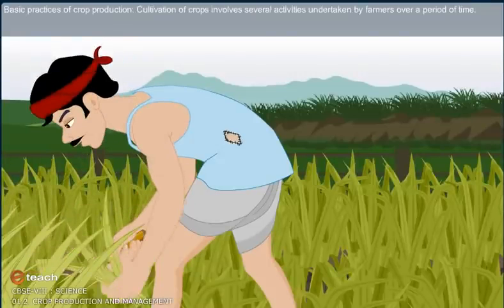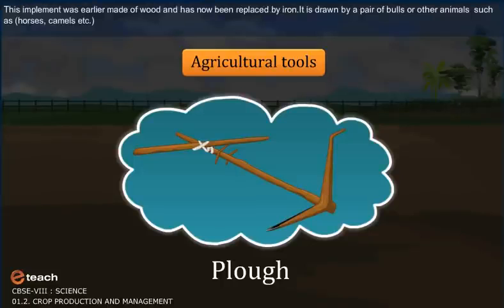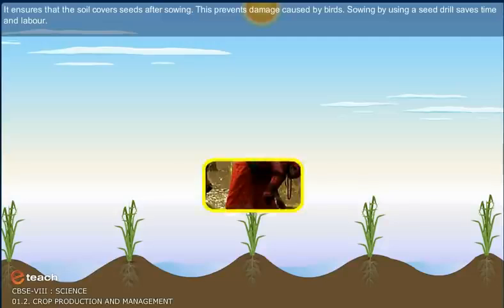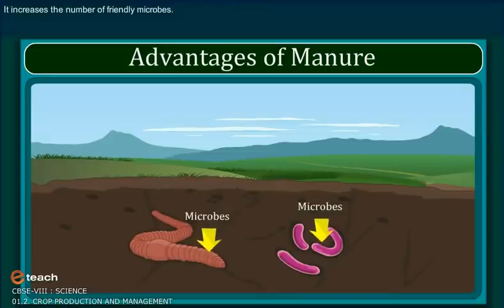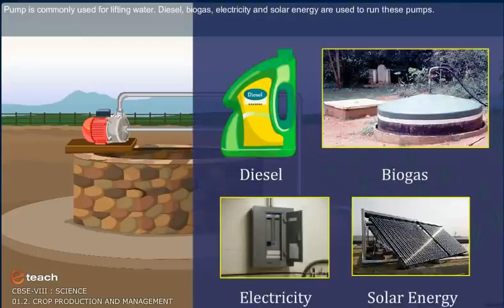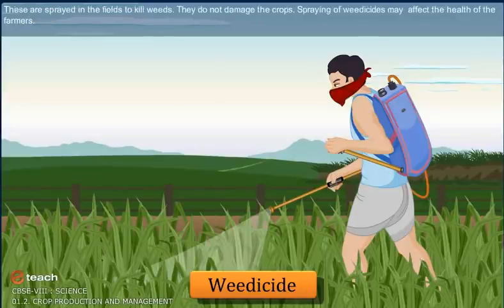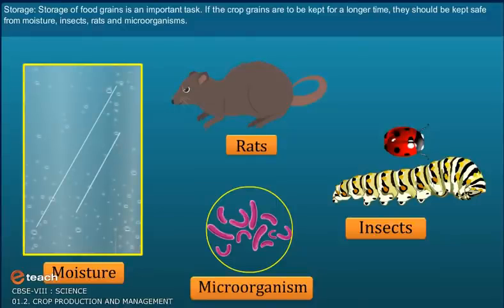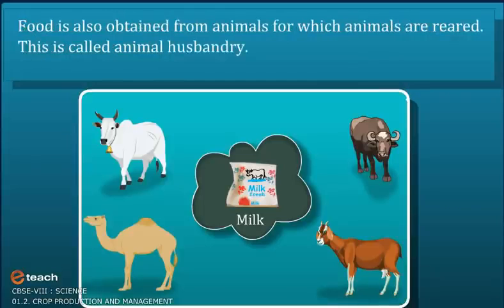Class 8 Tutorial CBSE chapter 1 CROP PRODUCTION AND MANAGEMENT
Class 8 Tutorial CBSE chapter 1 CROP PRODUCTION